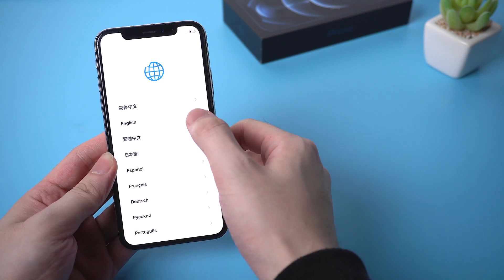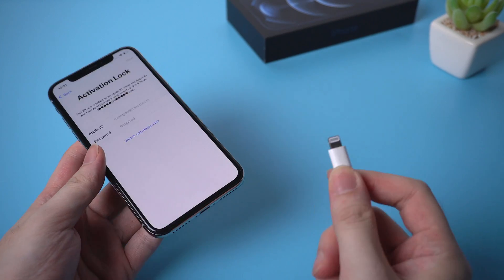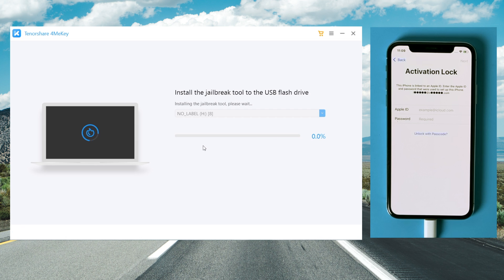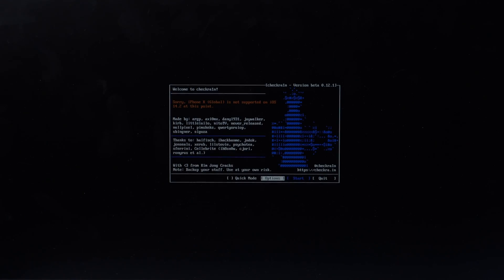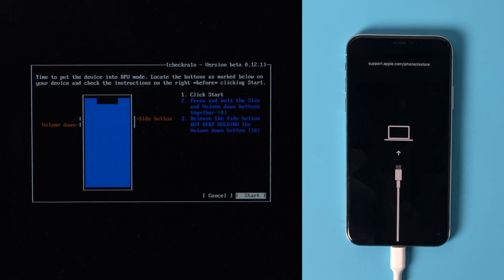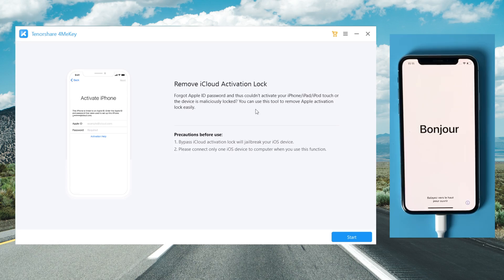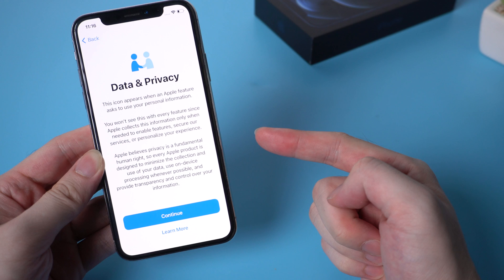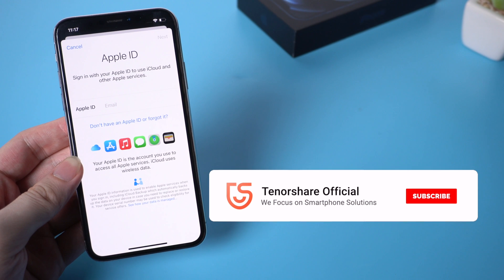How to Jailbreak iCloud Locked iPhone 2022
Newest way to jailbreak iCloud locked iPhone in 2022! You may have a chance to meet this situation: the iPhone was linked to an Activation Lock, unless you enter the former Apple ID and password, you can use it. Do you know how to get rid of it? In most cases, you need to jailbreak your device first, then you can unlock this iCloud locked iPhone. Check this video to learn more!

Timestamps:
00:00 Intro & Preview
00:30 Download Jailbreak Tool in 4MeKey
01:25 Jailbreak your Device in Boot Mode
02:36 Remove iCloud Activation Lock
02:56 Set up Device without Apple ID

Precautions:
⚠ Jailbreak tool supports iPhone 5S, iPhone 6, iPhone 6S, iPhone 6S Plus, iPhone 7. iPhone 7 Plus, iPhone 8, iPhone 8 Plus, iPhone X and the latest iOS 14.3. But for iPhone 7 and 7P users, please note that jailbreak tool hasn't support iOS 14.3 yet.
⚠ You cannot use the iOS device's function of a phone call, cellular, and log in iCloud of your new Apple ID from settings after iOS activation lock removal.
⚠ Do not restart, factory reset or flash firmware of your device after a successful iCloud lock removal, or the device will be locked again. But you can unlock the same device again before the license expires.

⚠Important notice:
2. 4MeKey is only designed to help individual users who forgot their Apple ID or Apple ID password, commercial use is not permitted.
3. This tool is unable to obtain access to credentials, compromise personal data or cause serious harm to others. Do not try to violate YouTube community guidelines.
4. This tool will jailbreak your iOS device before removing iCloud Activation Lock or turning off Find My iPhone.
5. Once succeeded, you are unable to use the phone for the function of phone call, cellular and iCloud with your Apple ID. However, you can log in a new Apple ID through App Store in Settings and install Apps in App Store.
6. This tool currently only supports iOS devices with A7 to A11 Bionic running iOS 12 to iOS 14.
7. Restarting, updating and restoring the device to factory resettings after the removal will bring the device back to the Activation Lock screen.